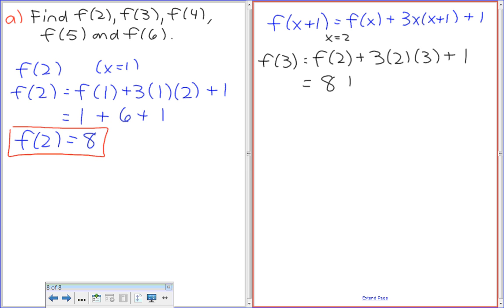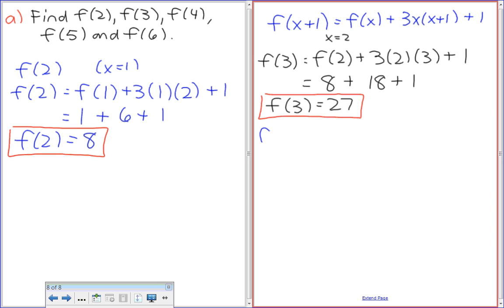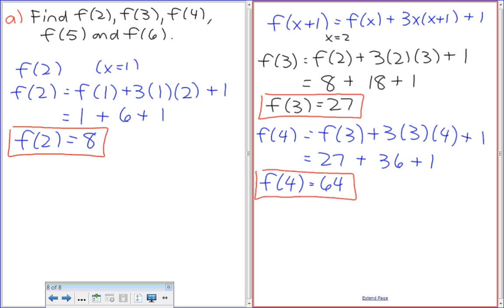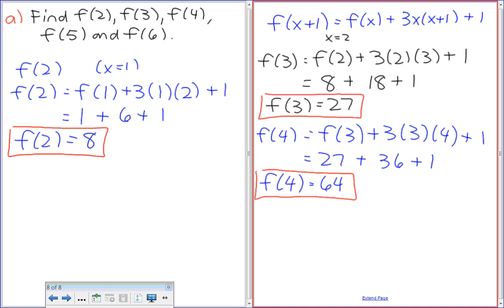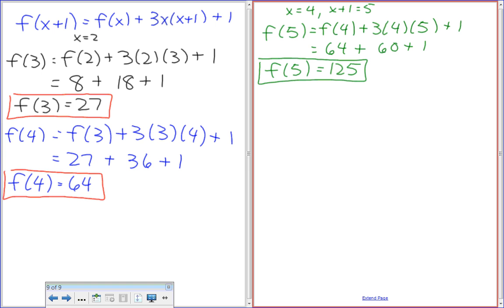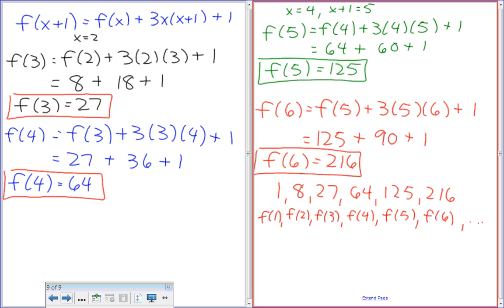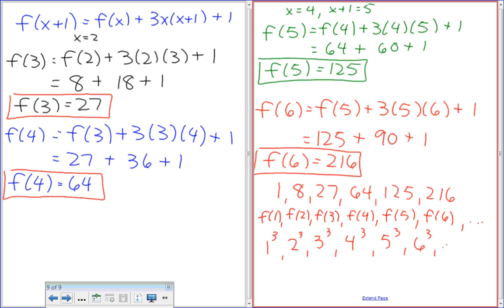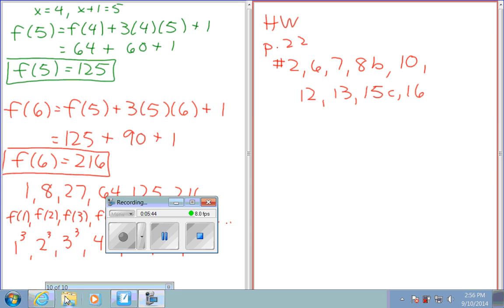MCR3U - Function Notation and Parent Functions - Part 3/4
My September 10th, 2014 lesson on function notation and parent functions.